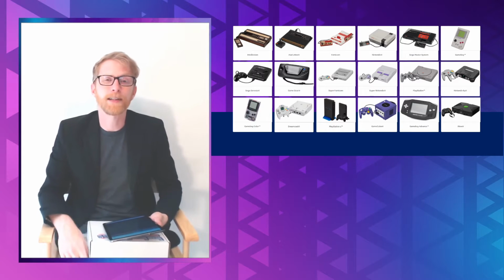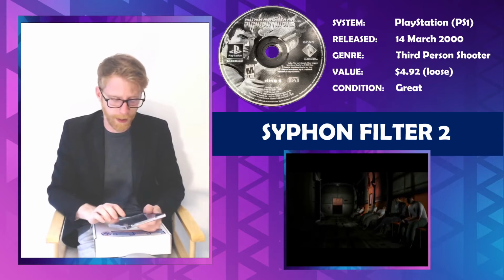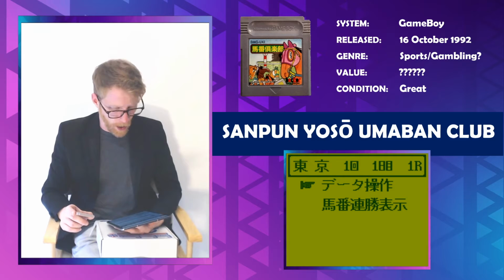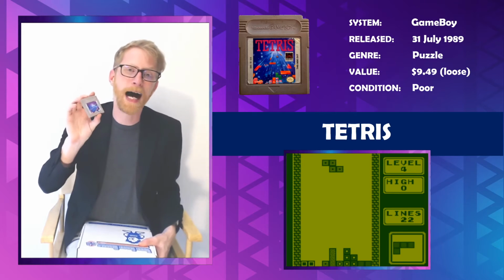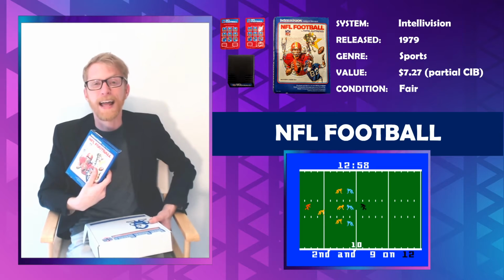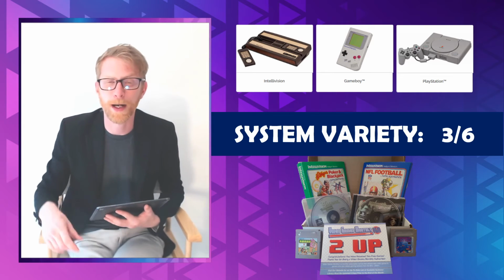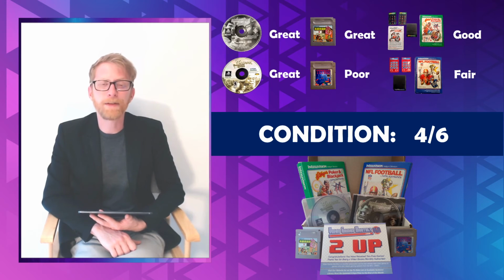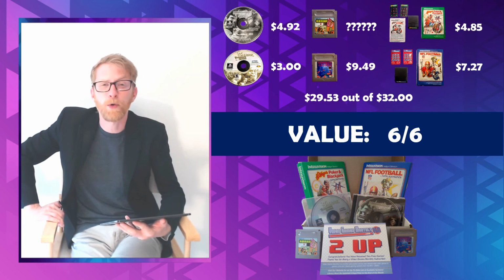MYSTERY BOX MADNESS! - Video Games Monthly Unboxing - September 2020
Retro Gaming Adventures with Master G presents our very first Mystery Unboxing from the Video Games Monthly Subscription Service!  I told the folks at Video Games Monthly they could send me any games from any console dating from 1975 through 2005.  Tune in to see what we got!!!

Introduction - 00:00:00
Game #1 - 00:05:07
Game #2 - 00:09:36
Game #3 - 00:13:22
Game #4 - 00:17:54
Game #5 - 00:21:00
Game #6 - 00:26:38
Overall Box Score - 00:31:11

Retro Gaming Adventures with Master G is proud to be your favorite retro gaming channel.  Are we one of the best retro gaming channels on YouTube?  Probably!  Besides the NES Happy Hour retro game show bringing you all of your favorite live bar trivia and Nintendo cocktail recipes, we've got the PC Pandemonium series and the Mystery Box Madness series where we do a Video Games Monthly unboxing every month from a retro gaming subscription service!  See... more than just an NES podcast and retro Nintendo games!

This is a retro gaming live stream so I strongly recommend that you tune in for LIVE retro games and LIVE bar trivia instead of watching the videos after they air.  Let's play retro video games together!  Make Master G a retro gaming star as we make it our mission to play through his NES collection games here on the best retro gaming podcast on YouTube!